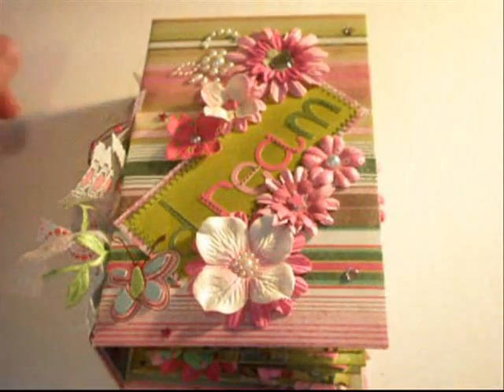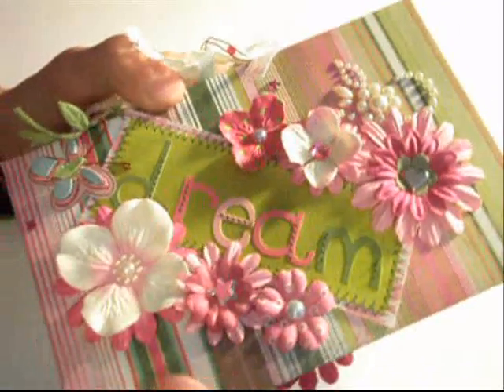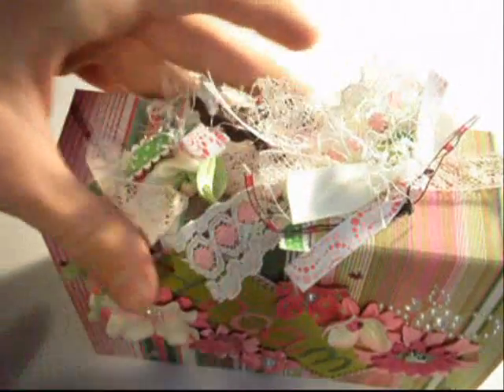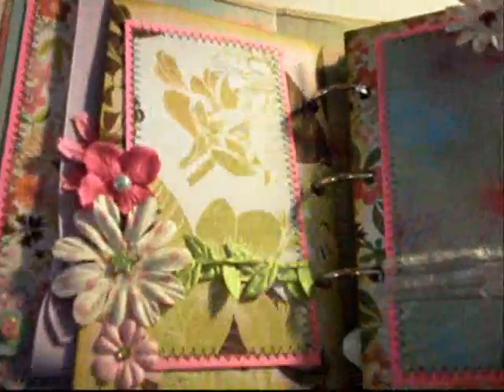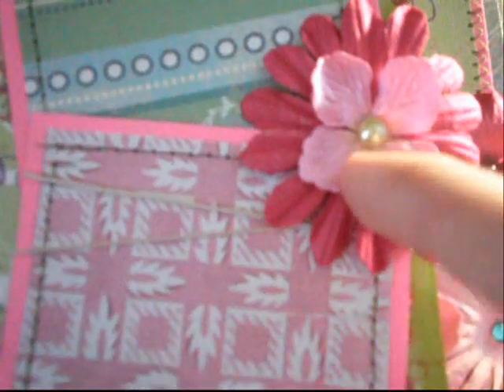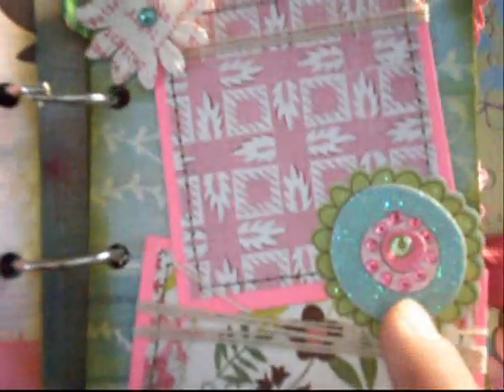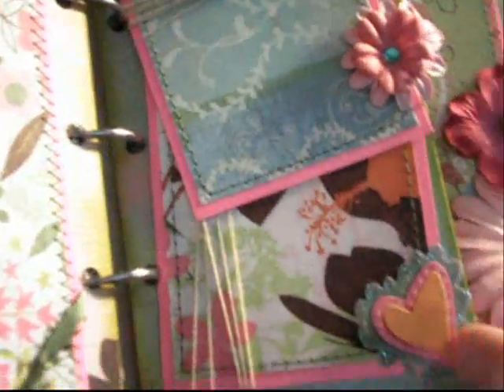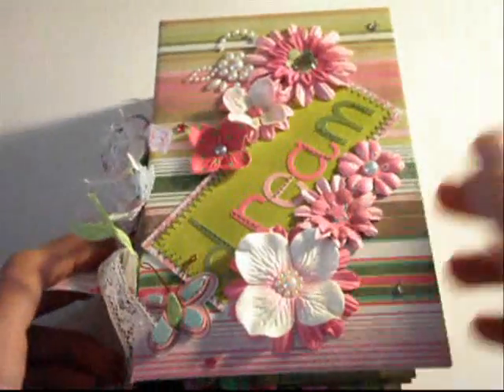Girly 3-ring Binder Mini Album!!! Adorable